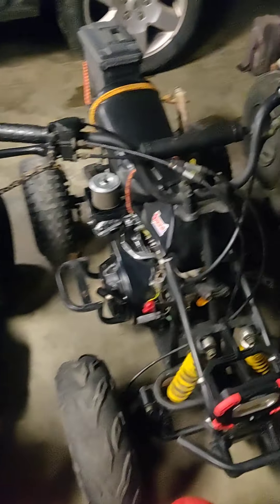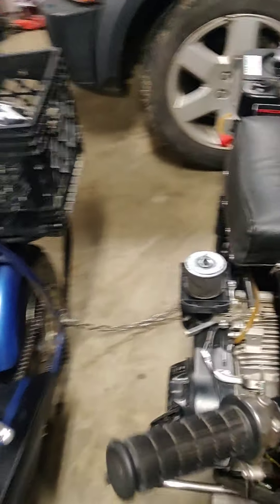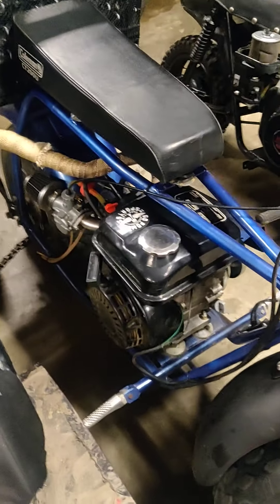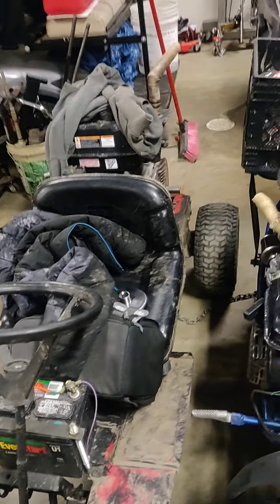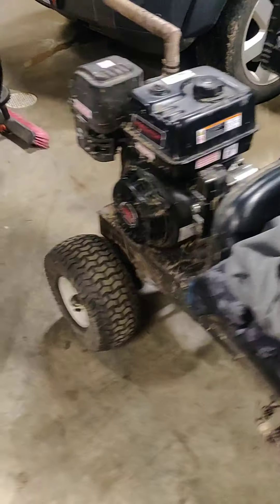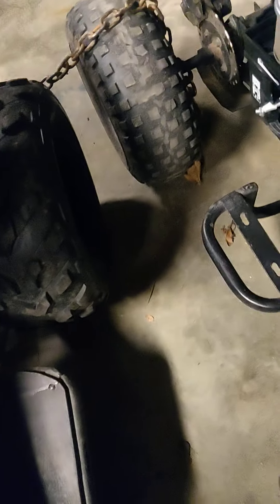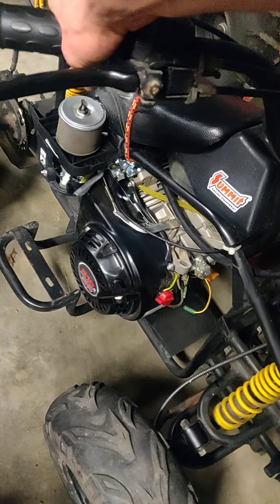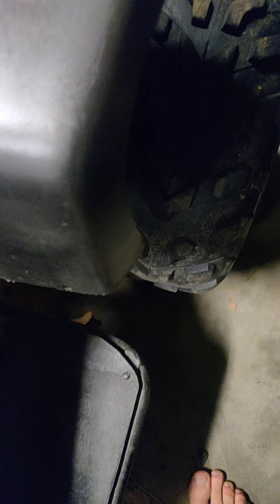November 11, 2020